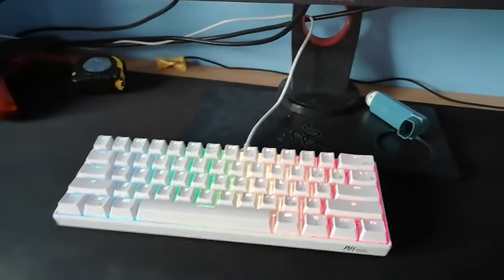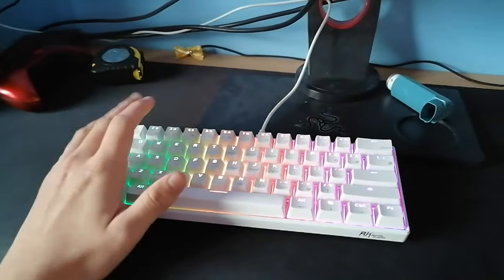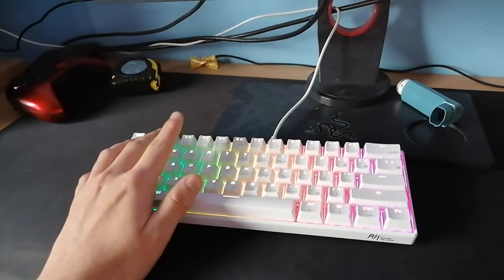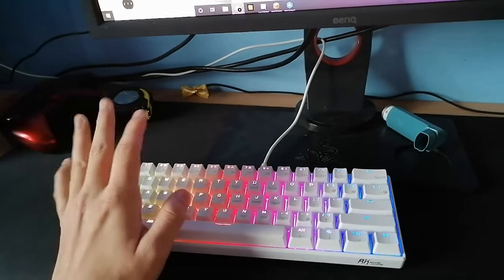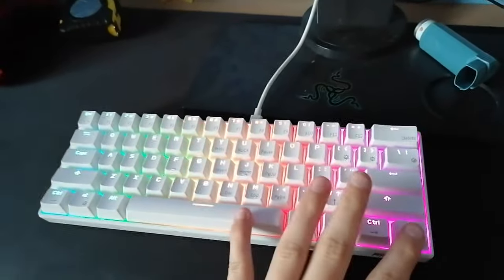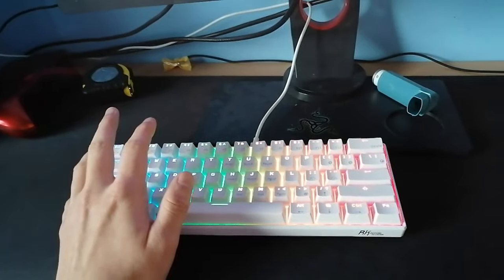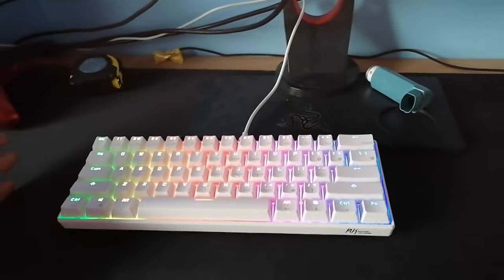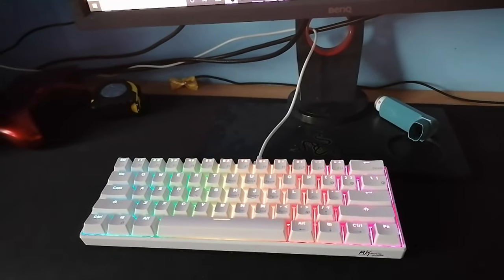How to Factory Reset your keyboard!!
All Thanks to Team Riot!